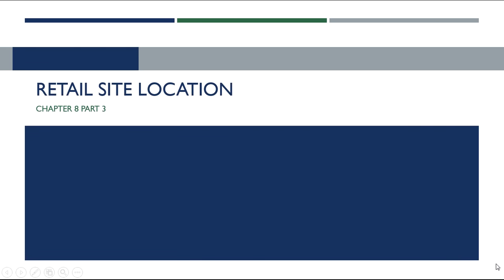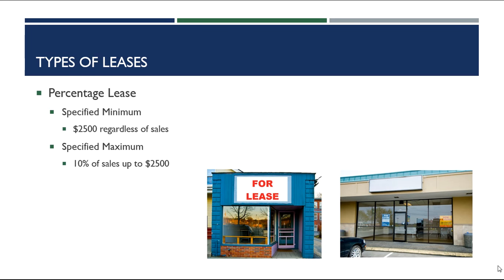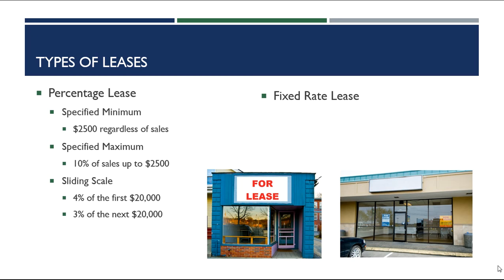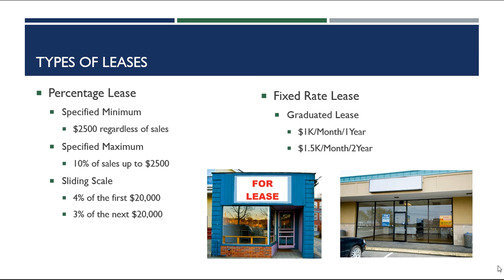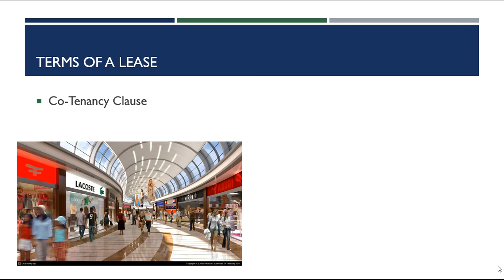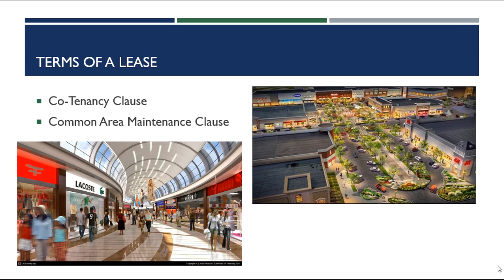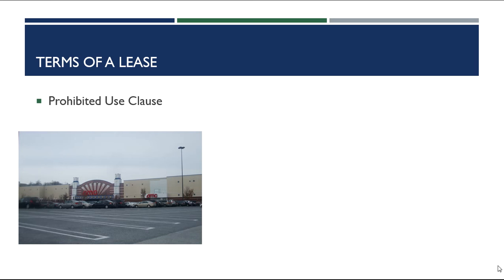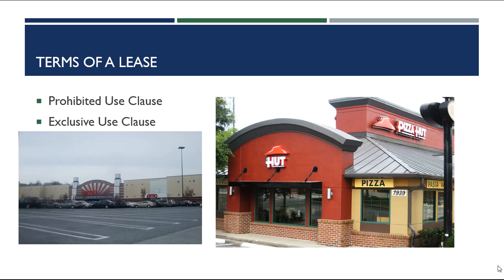Chapter 8 Part 3